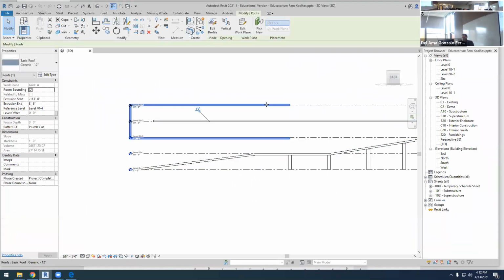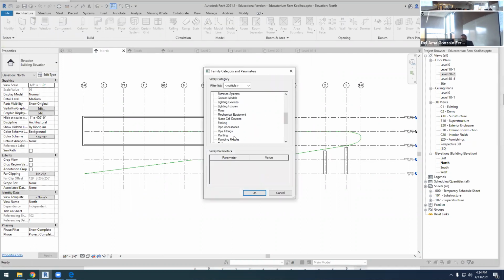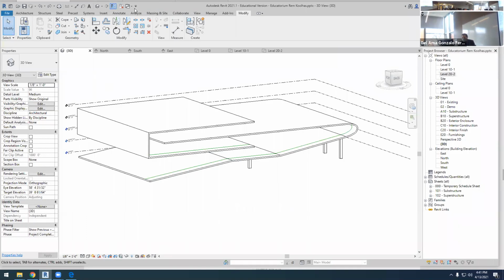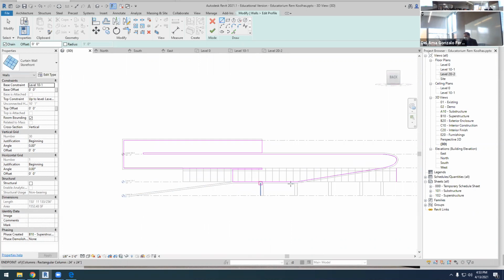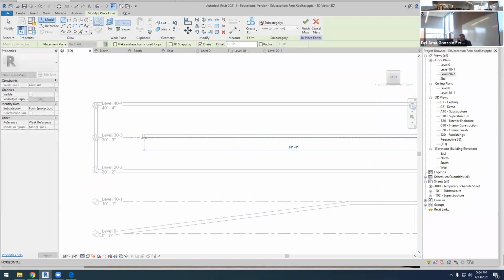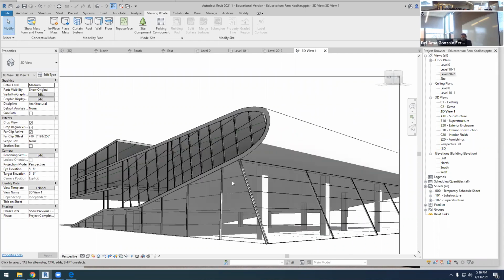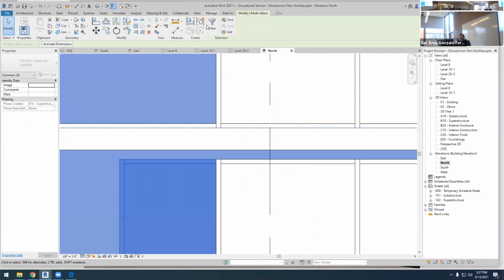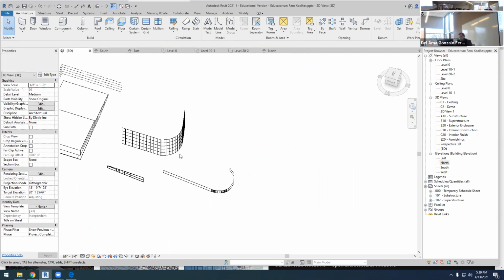Video ARCH220 Curtain walls